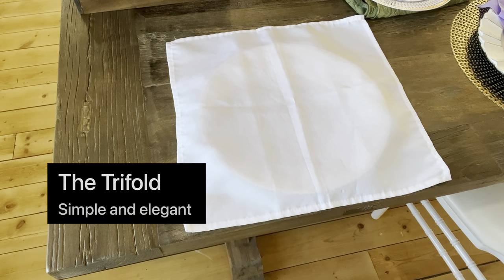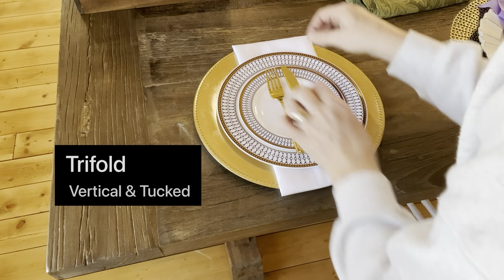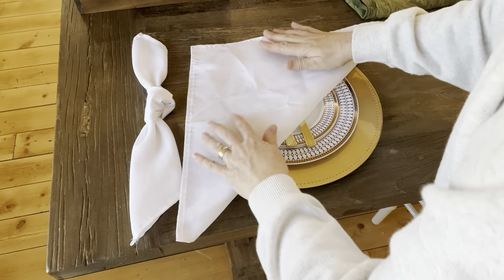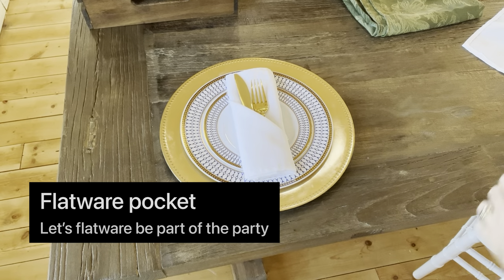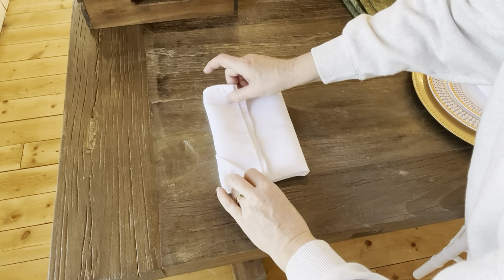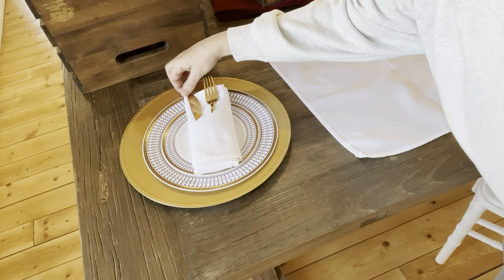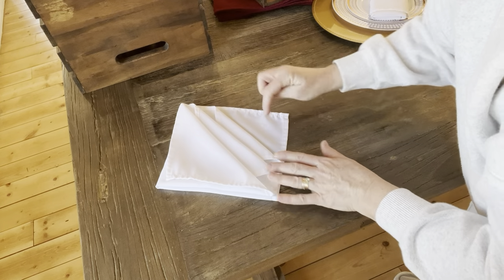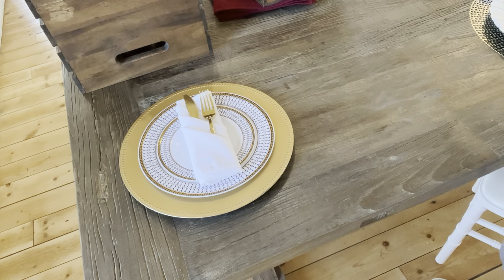How to Fold Napkins | The Easy Way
How to fold napkins is a DIY to simple and elegant ways to fold a dinner napkin.  This is a short how to fold napkins that anyone can do.